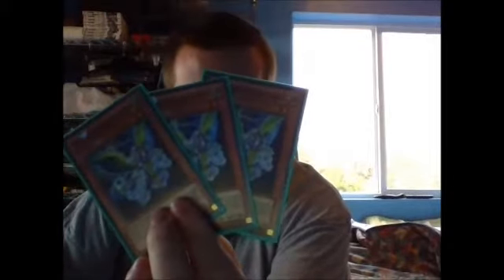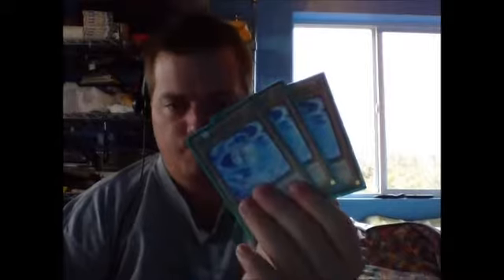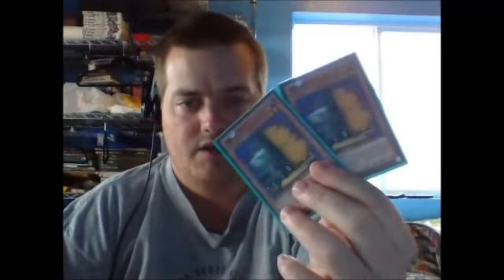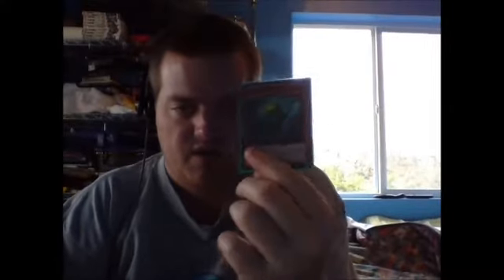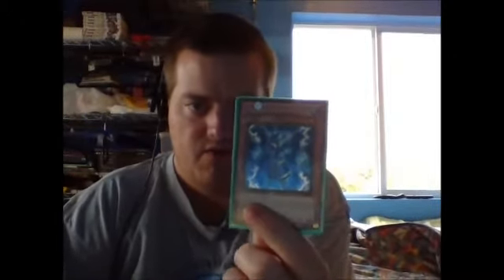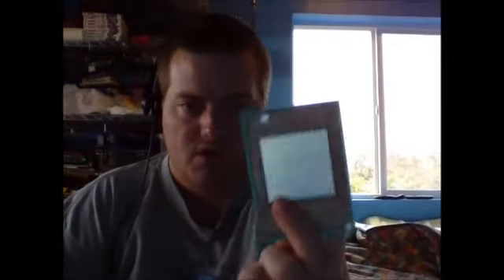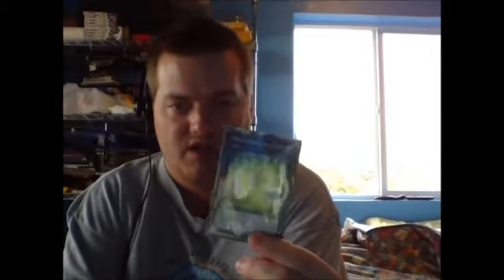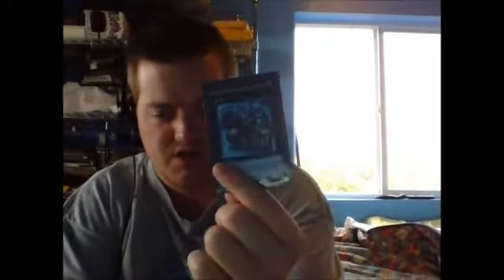Top 4 yugioh deck profile for the win a box tourney on 2/1/2014: Chaos Agents